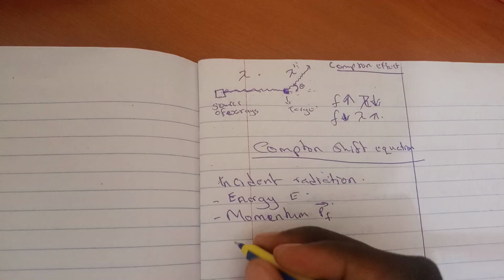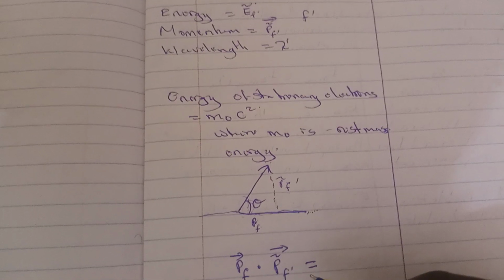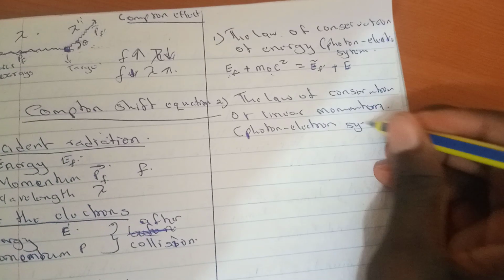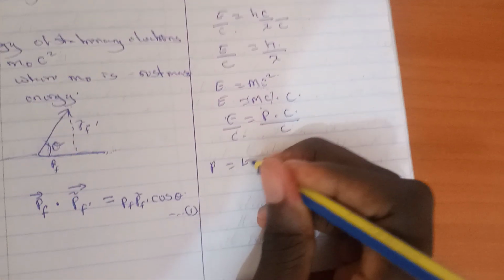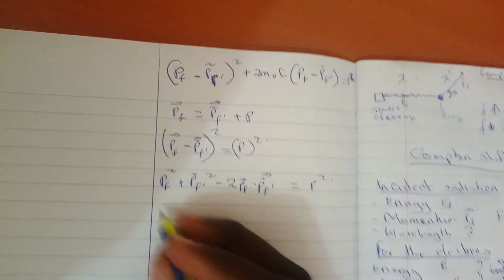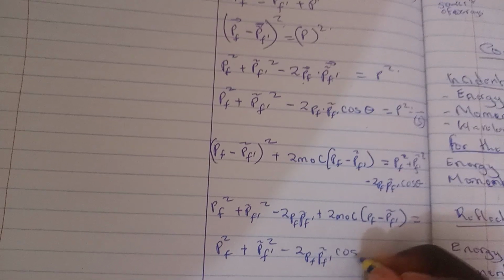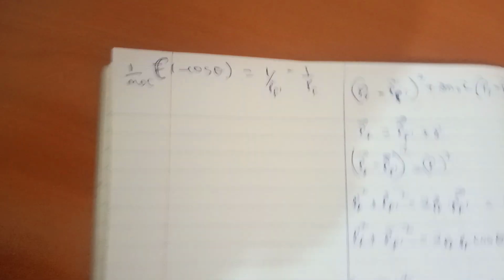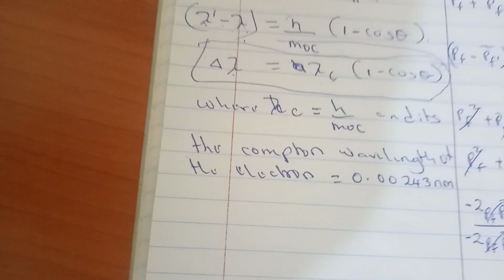Derivation of Compton's shift equation and Compton's effect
I'M A STUDENT AT MADINDE MULIRO UNIVERSITY OF SCIENCE AND TECHNOLOGY TAKING EDUCATION SCIENCE (PHYSICS CHEMISTRY COMBINATIONS)
Support me in my videos